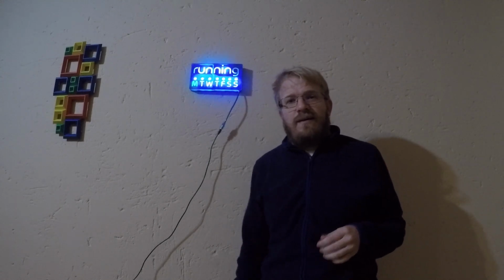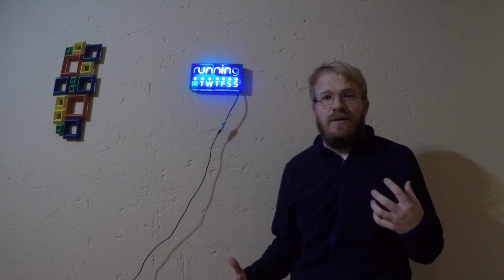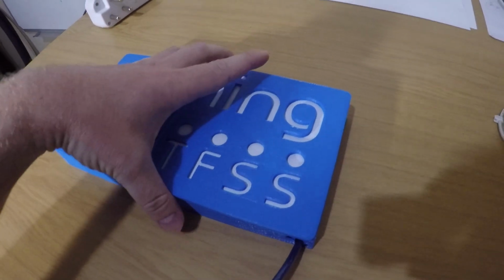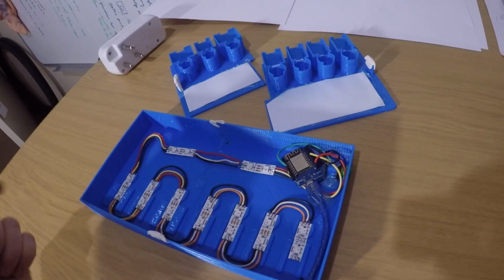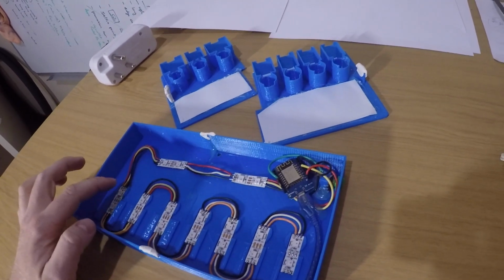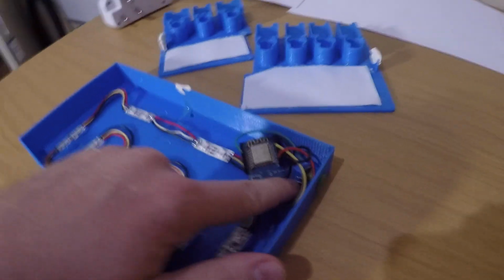IOT Running Display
Entered a devpost hackathon. A simple demo video.

Blog post to follow in the future.